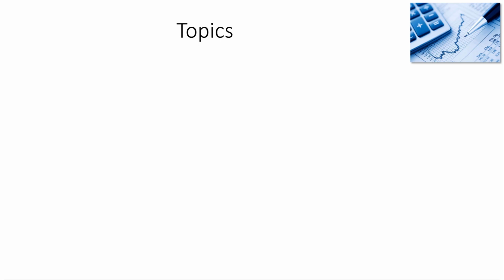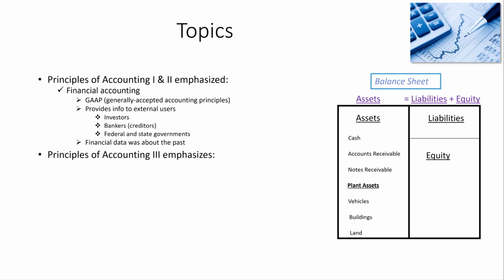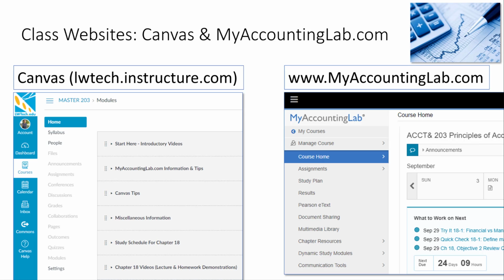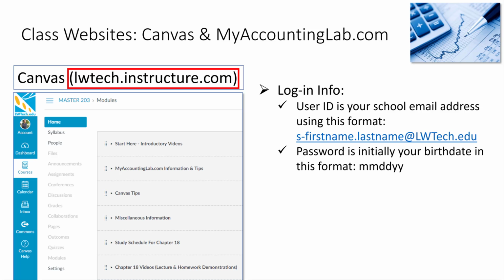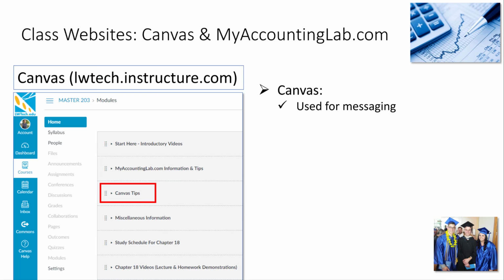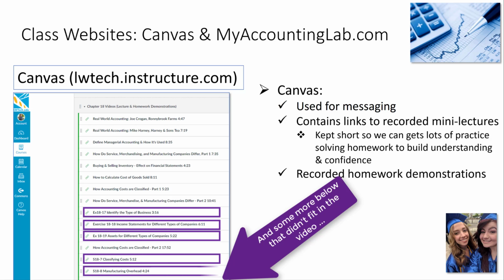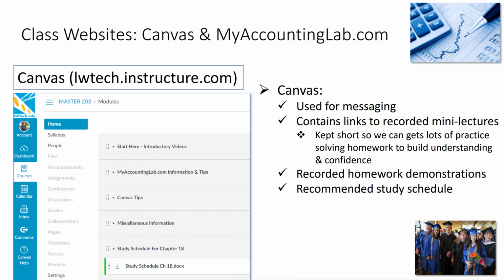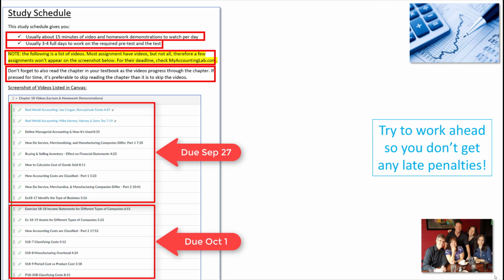Introduction to ACCT& 203 - Fall 2019